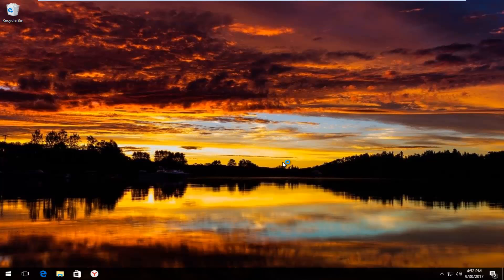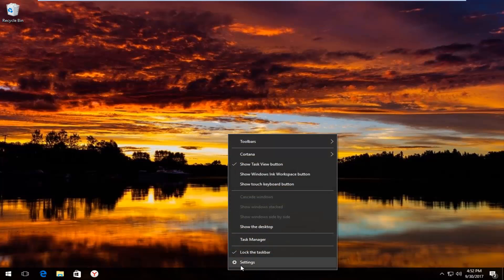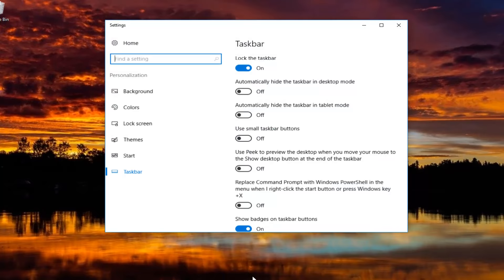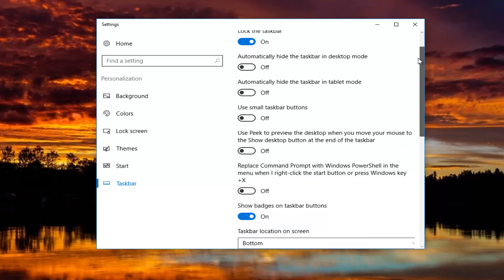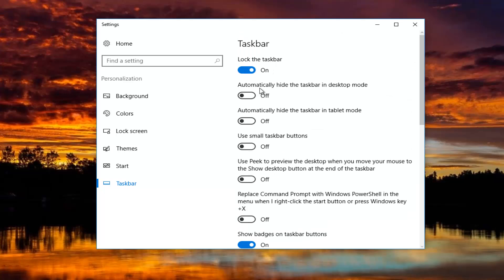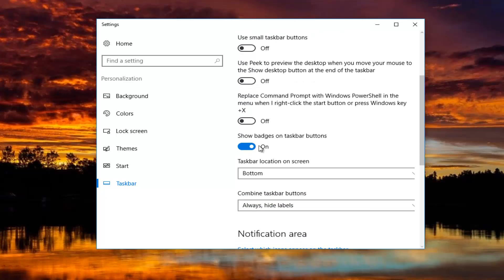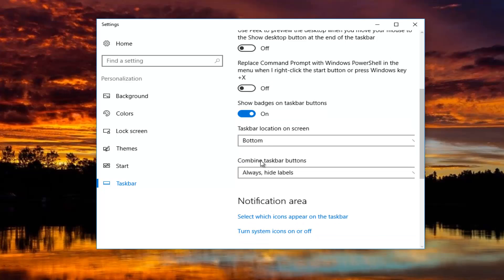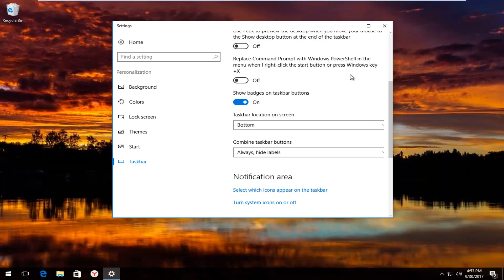How To Reset Windows 10 Taskbar To Its Default Settings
how to reset the windows 10 taskbar to its default settings